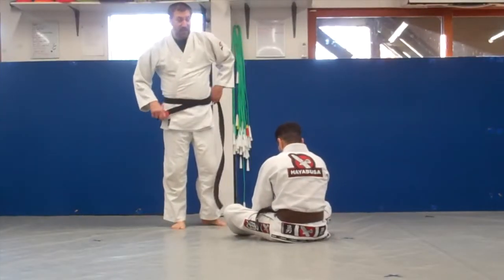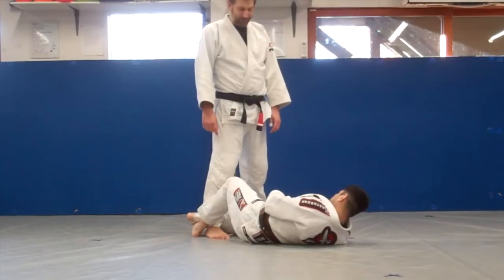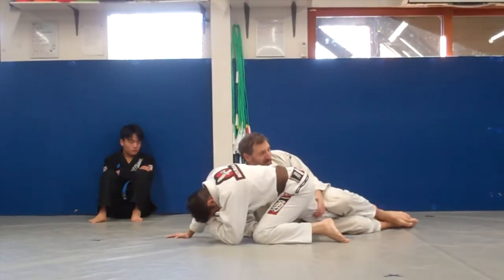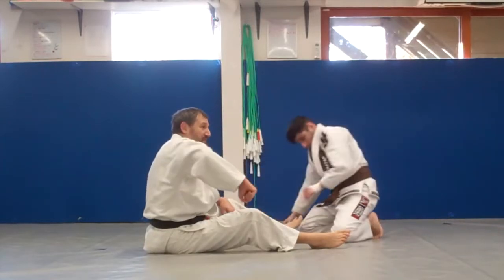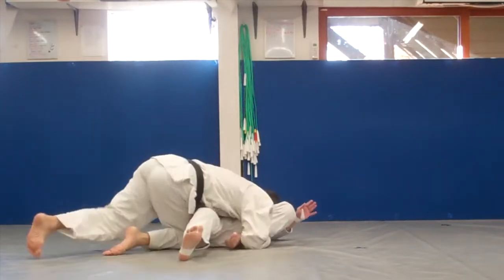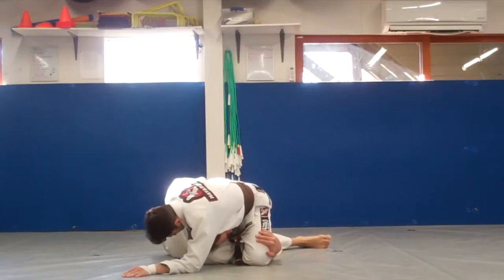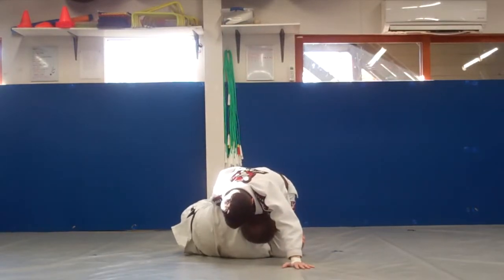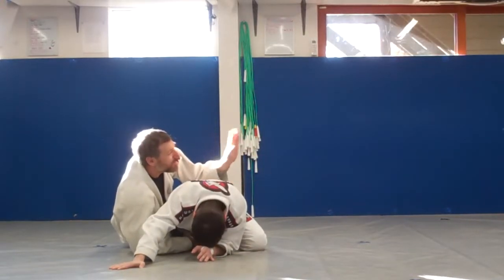Sweeps & Back Take from Deep Half Guard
Here I am showing a few situations that could lead to your being in deep half guard as well as a few moves you can do from there. Apologies for the background chatter. Something else was going on.